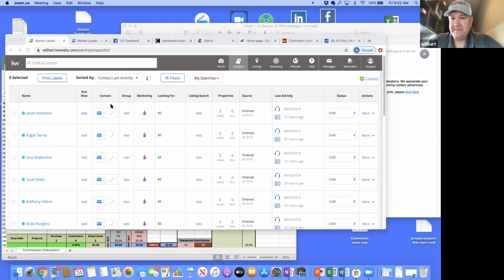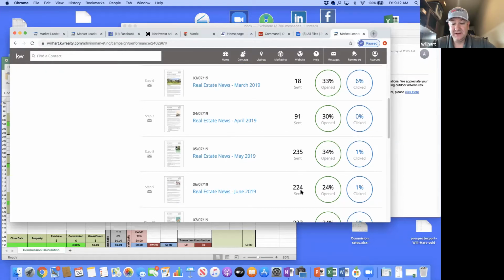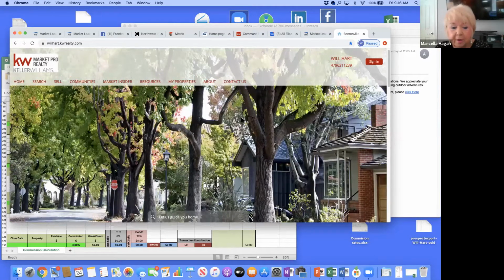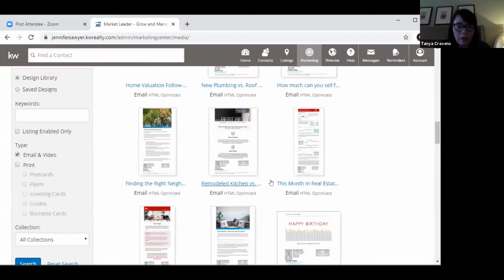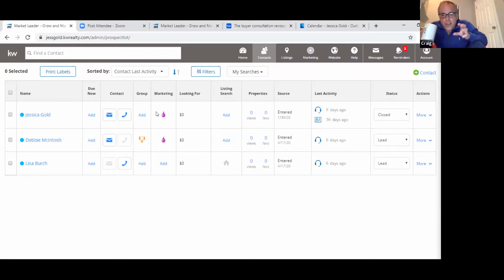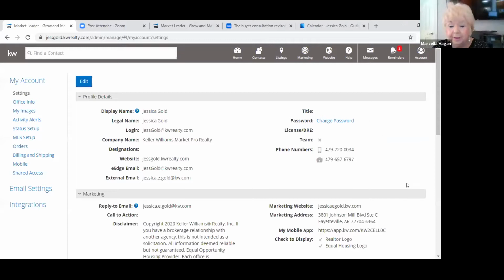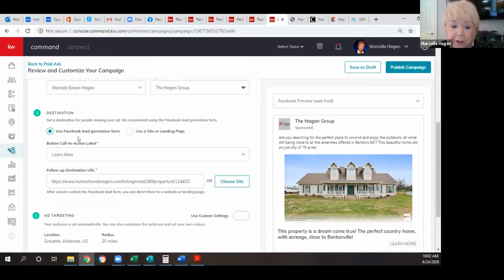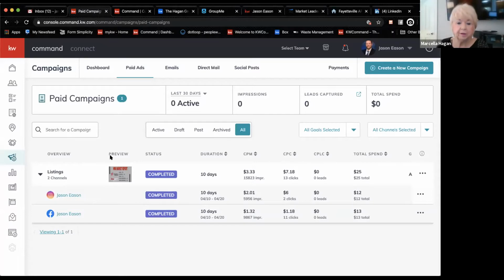4.24.20 Will Hart Teaches Market Leader Pipeline & Marketing